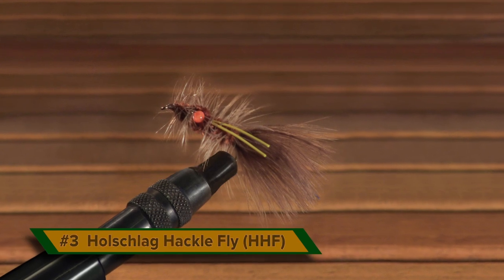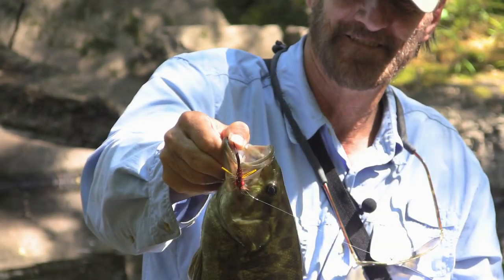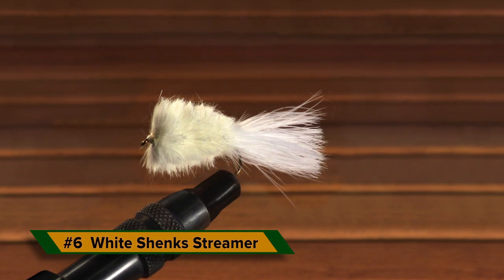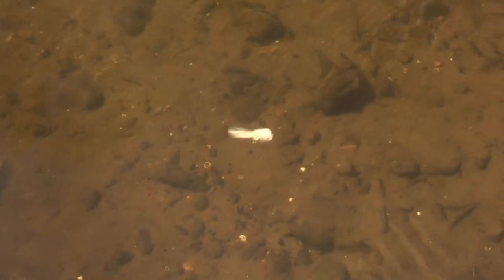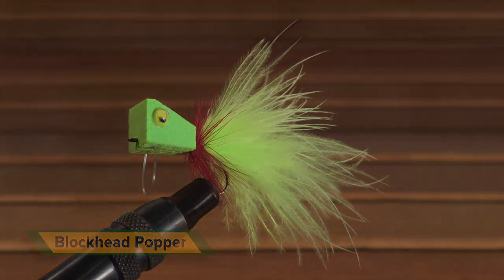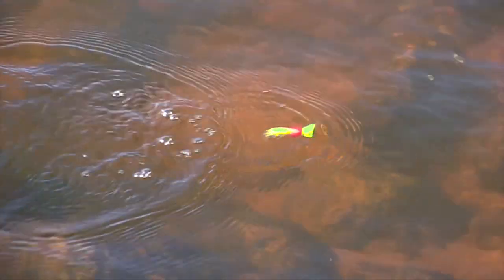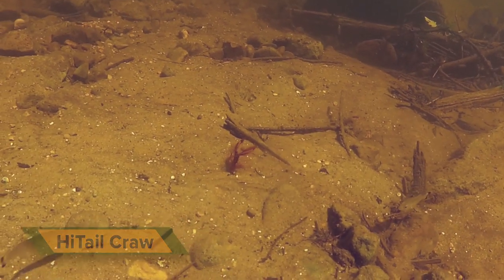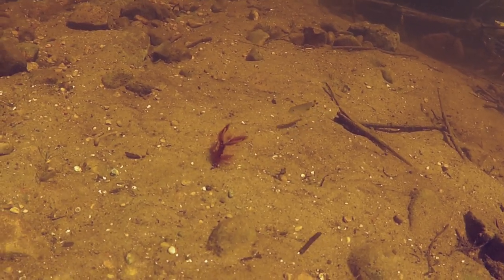Smallmouth Flies Chapter-- Sample Bits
Sample bits from the Flies chapter in "Smallmouth Fly Fishing-- REVEALED!" with Tim Holschlag. This feature-length DVD is the movie version of the renowned book "Smallmouth Fly Fishing."

This DVD is packed with solid instruction on all aspects of fly fishing for smallmouth bass.  You'll learn... the Crayfish Hop,  the Twitch and Tease, the 10 Best Flies, the Swing and Pause, Reading the River, Tackle and Rigging Details, the Slow Poke, the Float and Fly, and much, much more.  All techniques are clearly demonstrated and explained, live on the river and with close-ups, illustrations, and underwater scenes.

Filmed on 14 different rivers over a 2-year period, this is the most comprehensive smallmouth instruction available.  It shows you everything taught in Tim Holschlag's Smallmouth Fly Fishing Schools, at a fraction of the price.

If you fly fish for smallies, .this DVD is for you.

Please visit SmallmouthFlyAngler.com to purchase your copy.